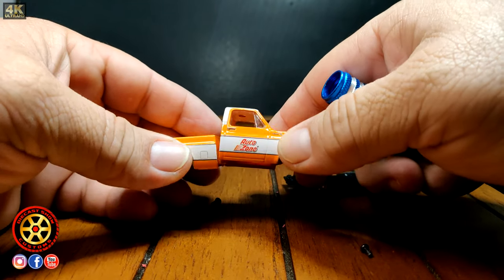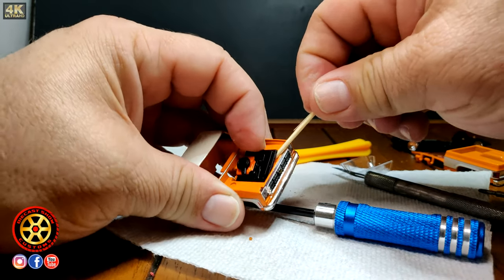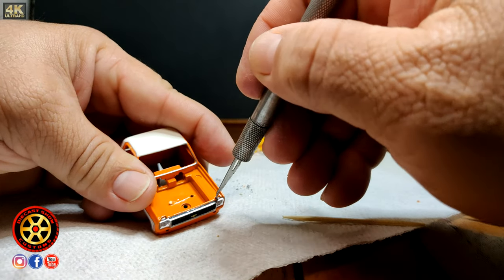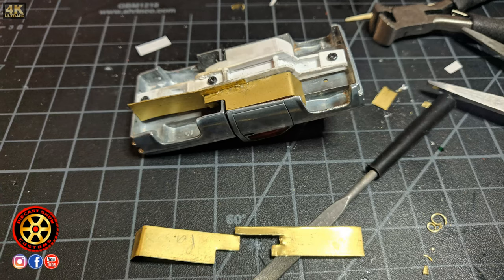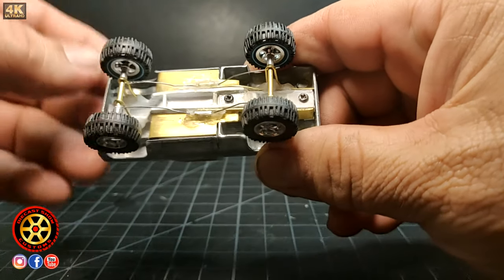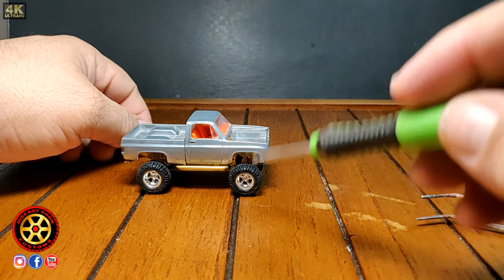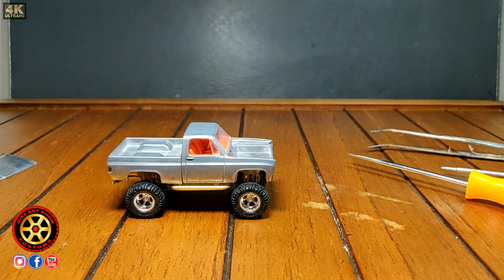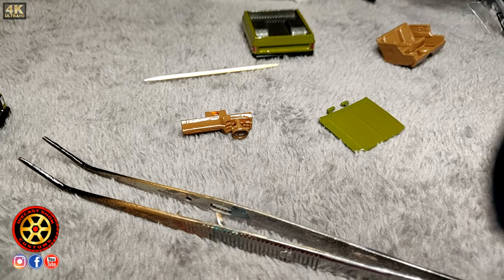M2 Machines 1979 Silverado Custom